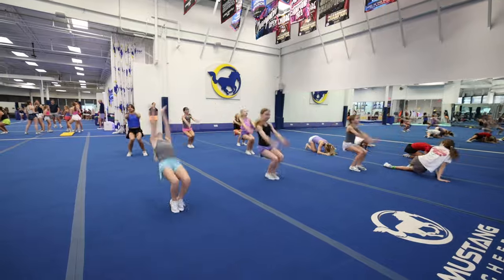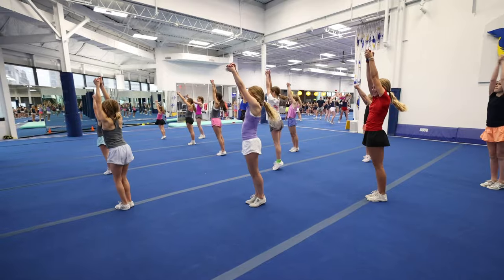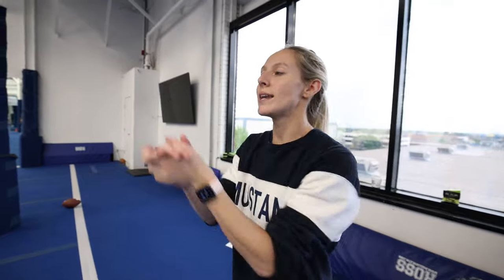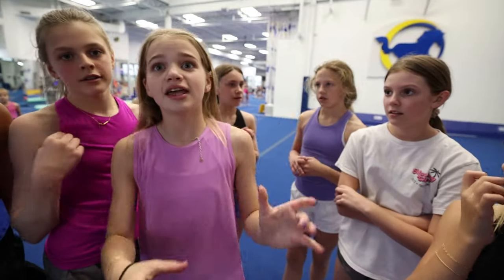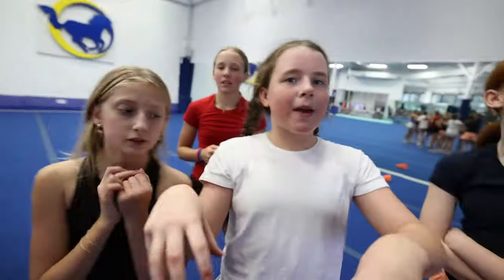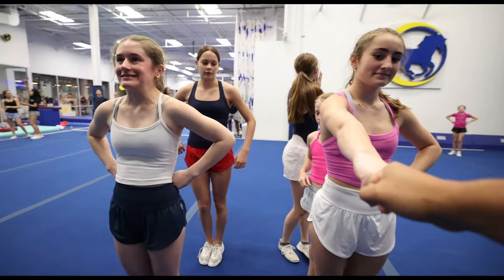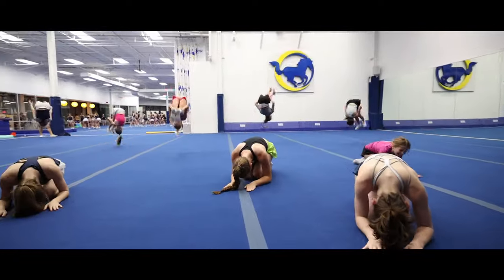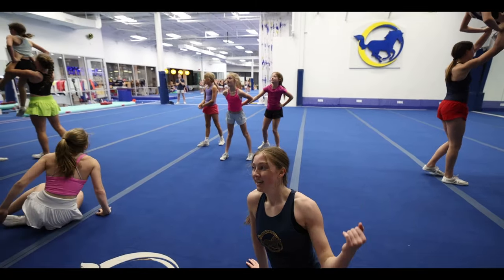The Work Never Stops! | Daily Vlog #481